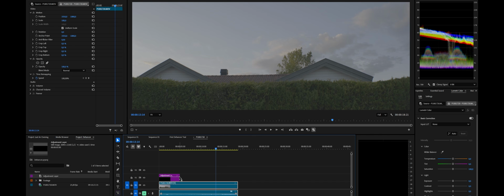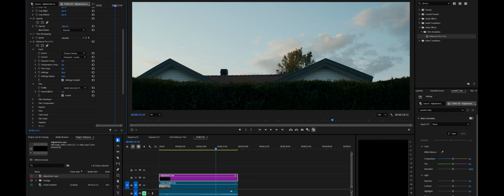Dehancer Review - Film Emulation - Should You Get It?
I was lucky enough to get asked by Dehancer to review their plugin.

Check out @RobEllisCinematographer for some inspiration.

Gear I use:
Camera: Panasonic Lumix S5
Lens: Blazar Remus 45mm T2.0
Monitor: Viltrox DC550 Pro
Lighting: Godox SL60W
Ulanzi Mini RGB Wand
Yongnuo YN300 III